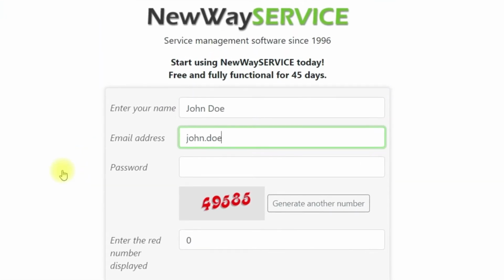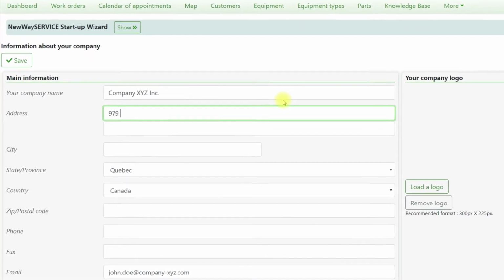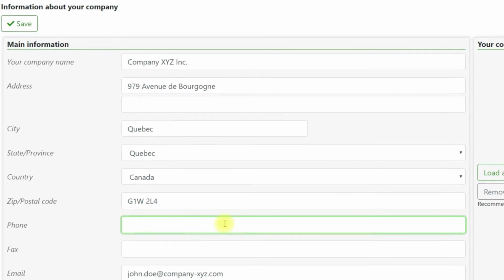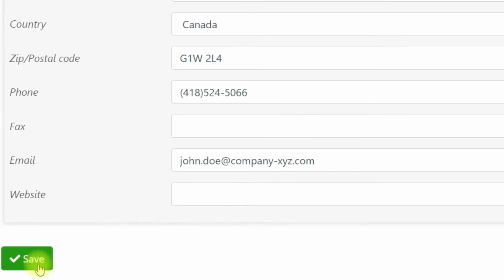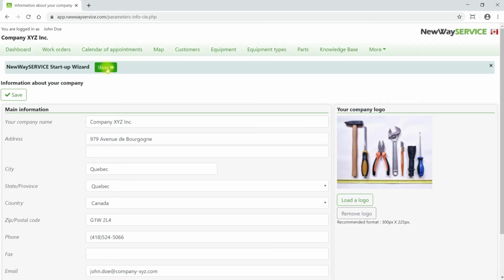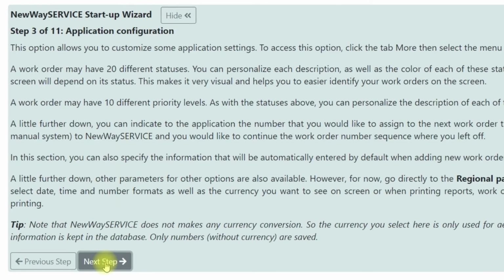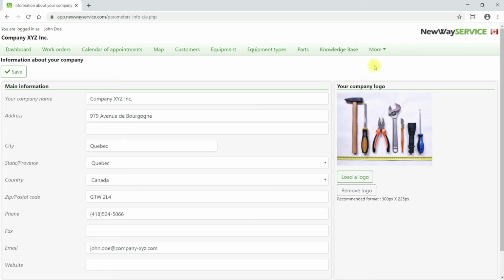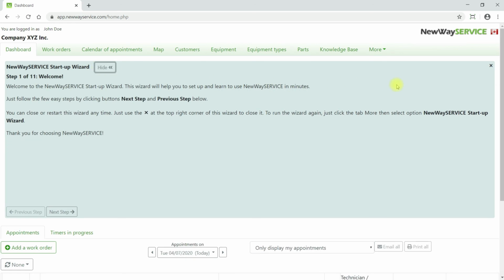NewWaySERVICE - Tutorial English #1 - How to create your free trial account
How to create your free trial account.

NewWaySERVICE.com is an SAAS service request management application that allows you to easily track and manage your work orders, no matter your business sector. With NewWaySERVICE, you can manage and track all types of requests, including requests for repairs, maintenance, support and information.

For more information or to create a free trial account,